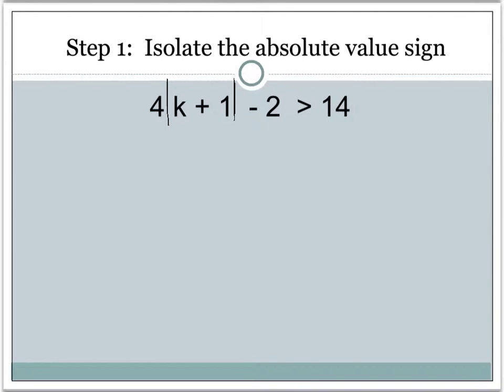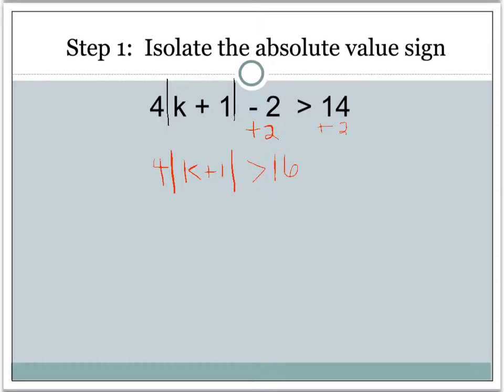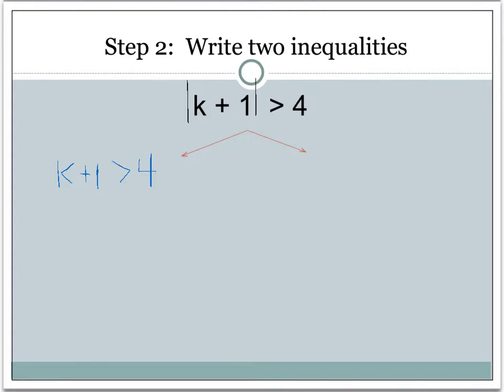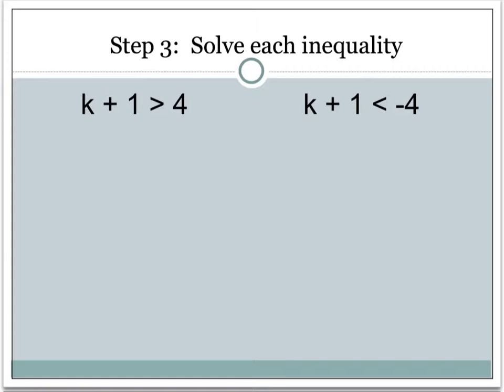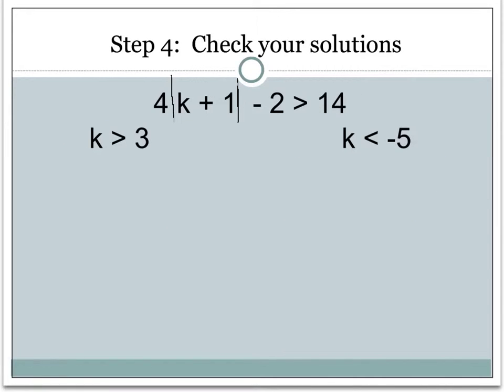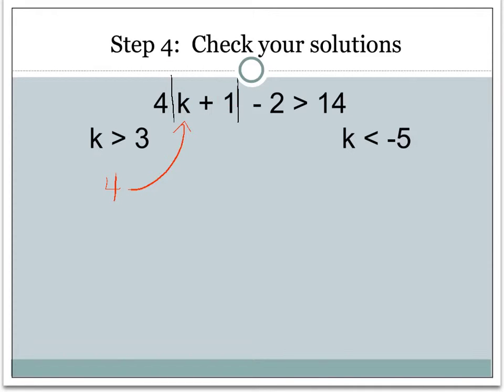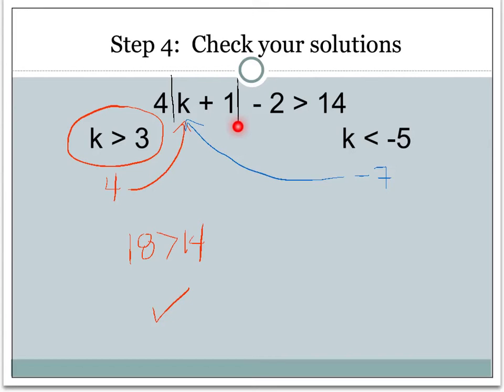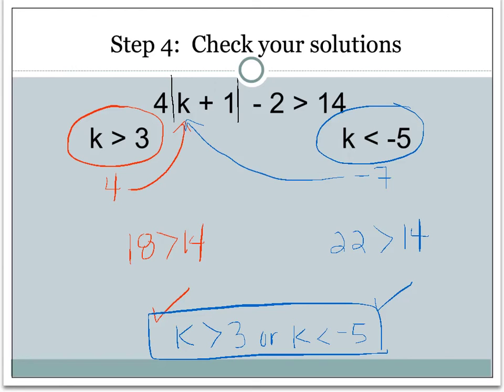Absolute Value Inequalities CCHS